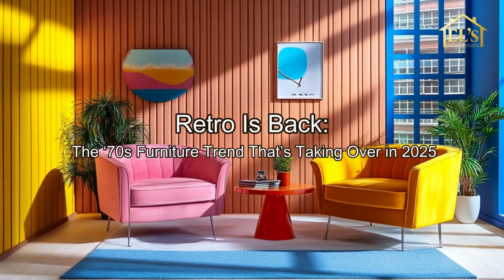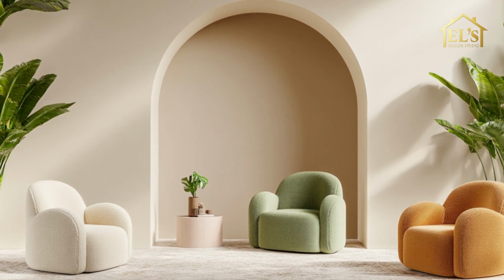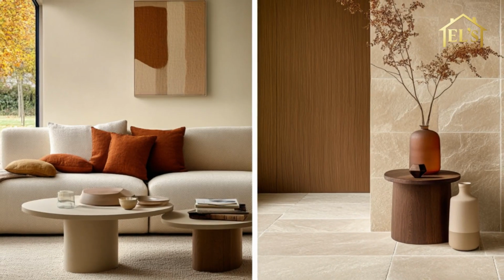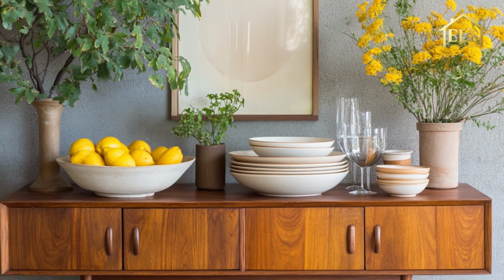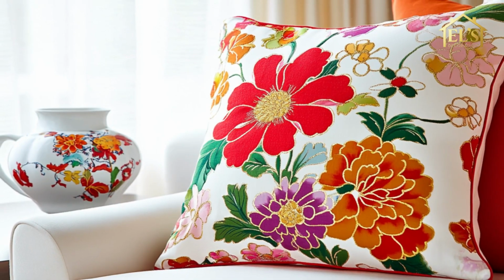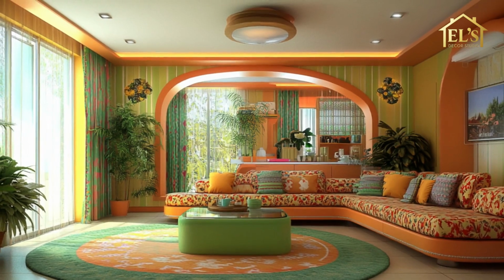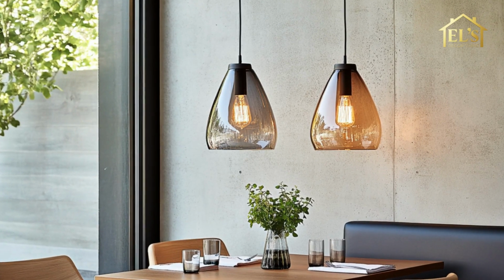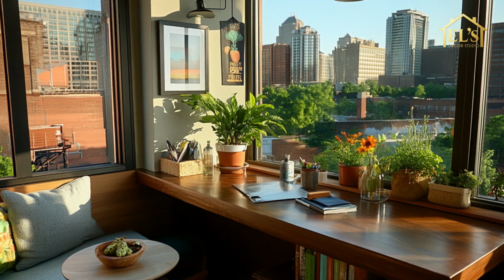Retro Is Back: The ‘70s Furniture Trend That’s Taking Over in 2025!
✨ Retro Revival is Here! ✨ The ‘70s furniture trend is making a powerful comeback in 2025, transforming modern homes with nostalgic charm and bold character. From velvet sofas to rattan chairs, this retro wave is all about texture, color, and statement design. Think mustard yellow, avocado green, shag rugs, and curved furniture layouts—these iconic ‘70s elements are dominating home décor scenes, especially among Gen Z and millennial design lovers. 🛋️🌈

🎨 DIY Meets Vintage Style 🎨 In this tutorial, you’ll learn how to recreate the groovy ‘70s look from scratch. Discover where to find vintage gems at thrift stores and flea markets, how to reupholster and refinish furniture, and tips for mixing textures like leather, shag, and rattan. You’ll also get step-by-step retro interior design ideas for small spaces, lighting tips straight from 1975, and layout hacks that bring soul and flow back into your rooms. 🔨🧵💡

📸 Share Your Retro Journey Online 📸 Once your space is transformed, it’s time to show it off with photo styling tips that channel a vintage aesthetic. Use warm lighting, analog-inspired filters, and retro props to create scroll-stopping content. Whether you're doing a before-and-after transformation or a full-room reveal, the retro furniture trend of 2025 is your chance to go bold, stay groovy, and inspire others to bring back the magic of the ‘70s. ✌️📺🌟

01:20 Intro: The ‘70s Are Back!
02:40 Why Retro Is the Hottest 2025 Trend
04:00 Step 1: Start with Inspiration
05:20 What Defines ‘70s Style Furniture?
06:40 Color Palette: Mustard, Avocado & More
08:00 Step 2: Thrift Like a Pro
09:20 Where to Find Vintage Gold
10:40 Step 3: Restore & Reimagine
12:00 Easy DIY Wood Refinishing
13:20 How to Reupholster Retro Pieces
14:40 Step 4: Texture Is Everything
16:00 Velvet, Rattan, Shag & Leather Combo Tips
17:20 Step 5: Arrange with a ‘70s Flow
18:40 Retro Layouts for Small Spaces
20:00 Lighting Like It’s 1975
21:20 Bonus: Capture the Vibe Online
22:40 Shoot Photos with a Retro Aesthetic
24:00 Before & After Transformation
25:20 Final Reveal: Retro Done Right
26:40 Outro: Stay Groovy & Subscribe!